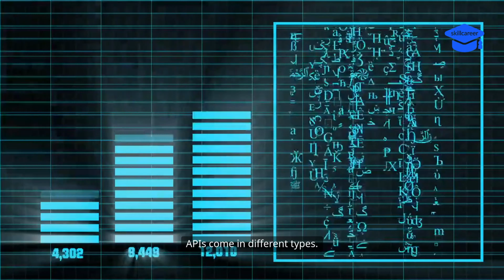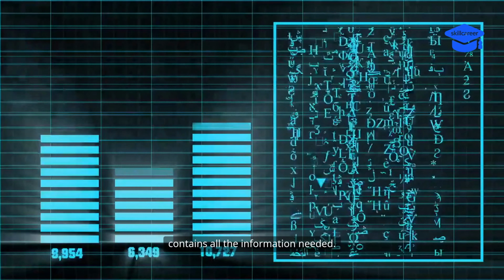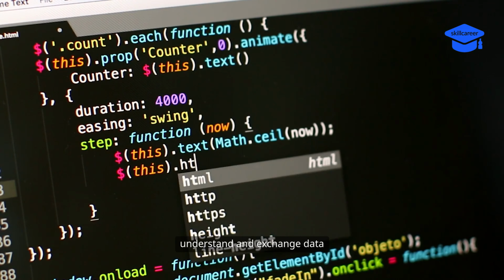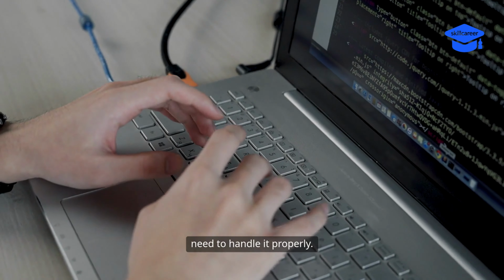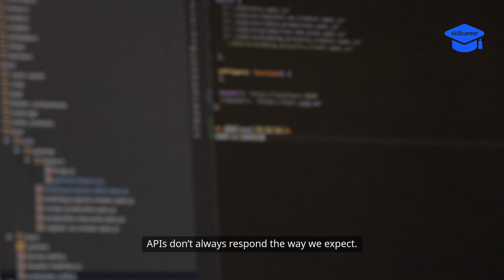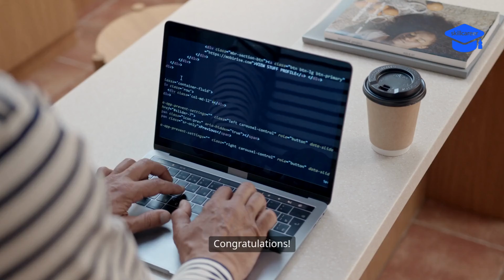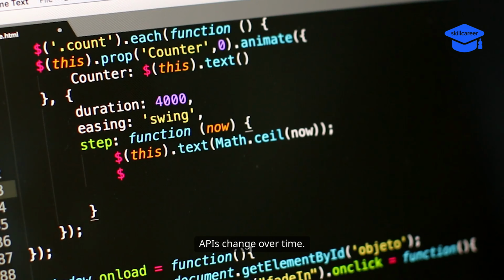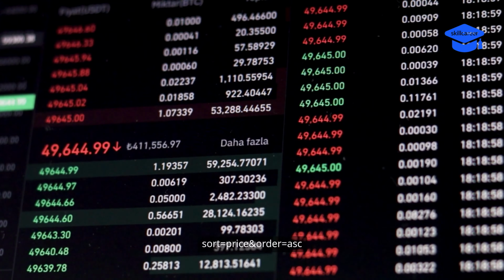What is an API? Full Guide + Live Integration 💡 | API Tutorial for Beginners 🔥 | SkillCareer.in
Unlock the power of modern development with our complete API Learning and Integration Course — right here on SkillCareer.in!

In this step-by-step video, you'll discover everything you need to know about APIs (Application Programming Interfaces) — from beginner concepts to real-world integration. Whether you're building websites, apps, or backend services, mastering APIs will take your skills to the next level.

✅ What You’ll Learn in This Video:
What is an API and why it's important

REST APIs, JSON, and XML formats

How to use Postman & Swagger for testing

Authentication methods (API keys, OAuth, JWT)

How to make API requests using JavaScript

Real-world integrations (Google Maps, Razorpay, Twilio, Firebase)

Creating your own API with Node.js

Career opportunities with API skills

🎯 Perfect for:

Beginners in Web or App Development

Students, Job Seekers, and Freelancers

Anyone curious about how apps and platforms connect

🔗 Start Learning Now:
to enroll in full-stack, API, and advanced development courses with certification!

📎 Chapters (Time Stamps):
(You can add chapter markers after uploading the video, based on the sections.)